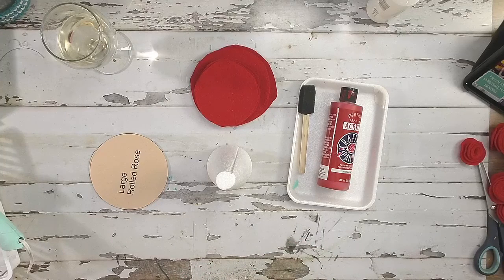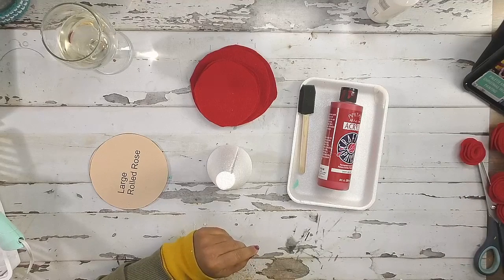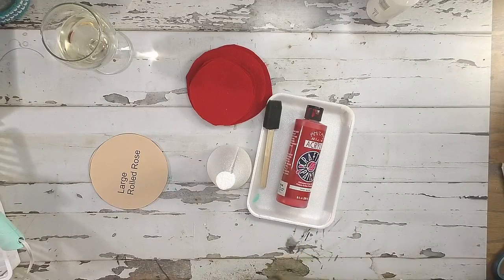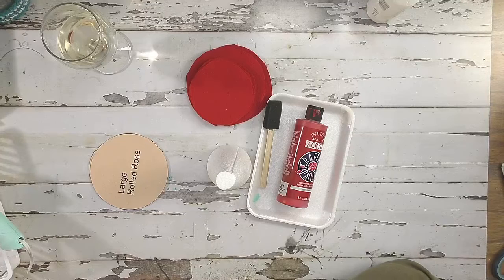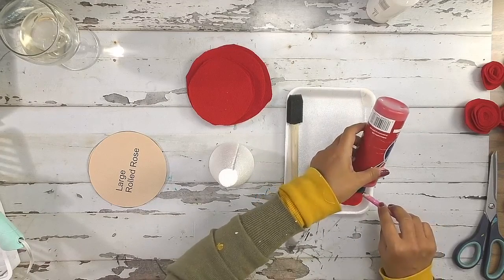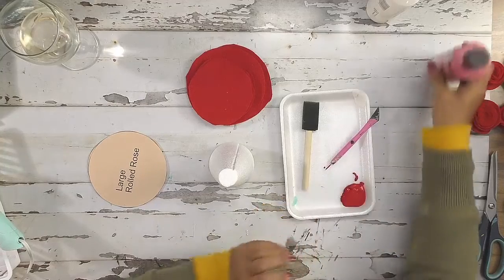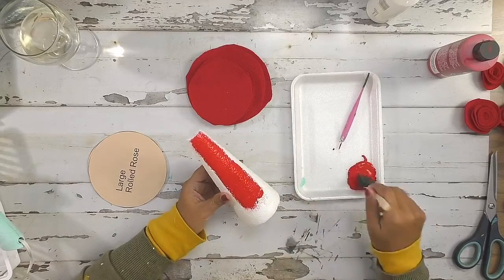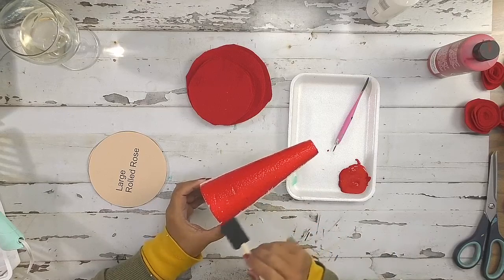Craft a Felt Rose Tree Cone!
Easy beginner-level crafting with Byrdie Larsen of Redbyrd Designs.

I hope you enjoyed this crafting tutorial!
💗Share your finished creations and tag me @redbyrdmontana on Facebook or Instagram.

💗Interested in diving deeper into crafting?
I would like to invite you to our Facebook Group, Crafty Living!
This is a safe space to share, learn, grow and gain confidence. The more we share, the more confident we become and the more confident we become the more we create! It’s a beautiful creative cycle! As we grow and share we become the light and inspiration for the next person! So let’s have fun, flourish, share, inspire and connect as crafters!
This group is for you if you answer Yes to any of the below!
*Do you want to learn new crafty home decor techniques?
*Want to learn tips and tricks?
*Want to learn how being creative can bring you joy and healing?
*Want to share your creations in a safe environment?
*Want to help make decisions about Redbyrd Design's new DIY kits?
*Want insider sales and pre-sales on our DIY kits?
*Want first access to finish tutorials on our DIY kits?
*The only place to find our monthly Sample Sales!

💗Want to craft but don’t want to bother with supplies, shopping, gathering, finding tutorials?
I have just the thing for you, Joy Box! Joy Box is a monthly crafting membership! We created this membership to give women the freedom to be creative in a safe environment and learn how to craft and grow as an artist. We open every month from the 25th - 29th.